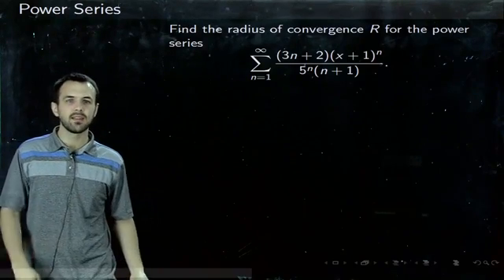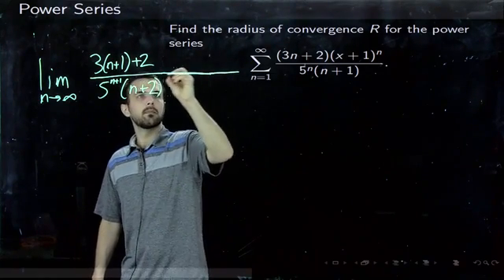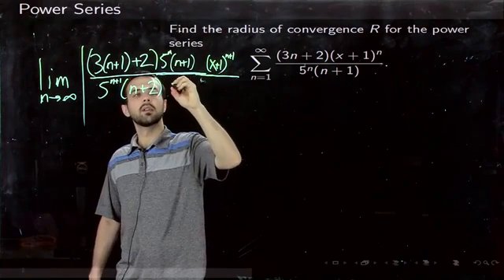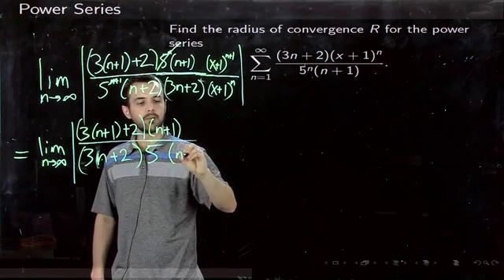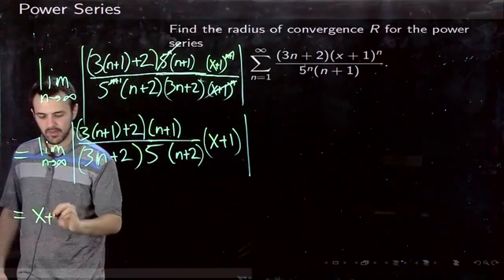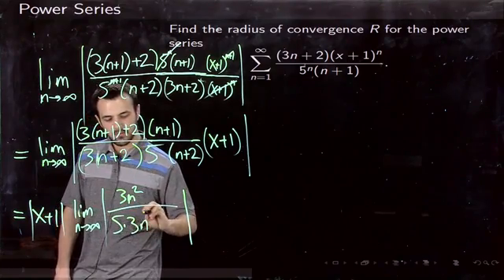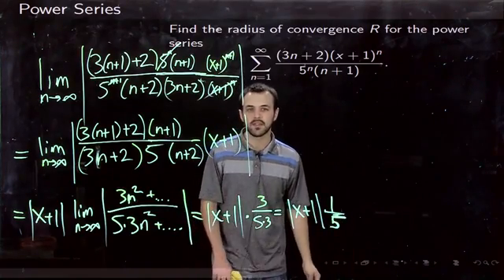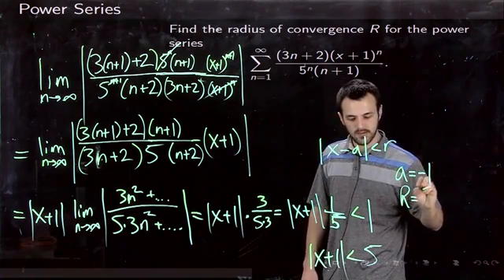Copy of 118b